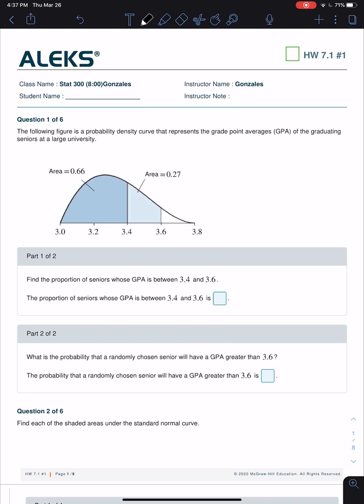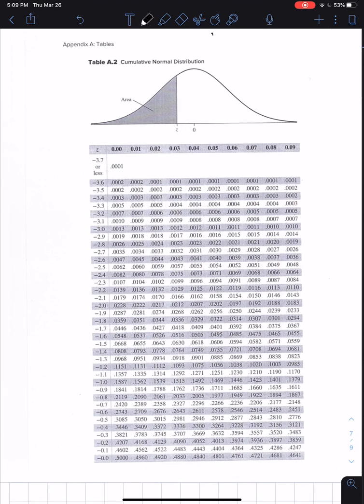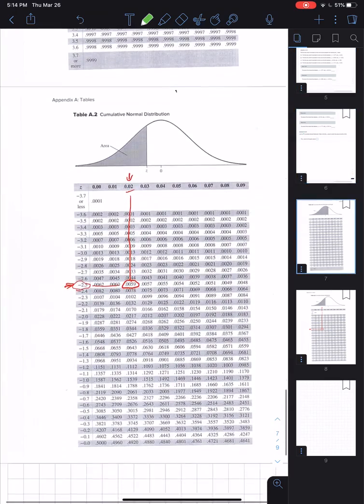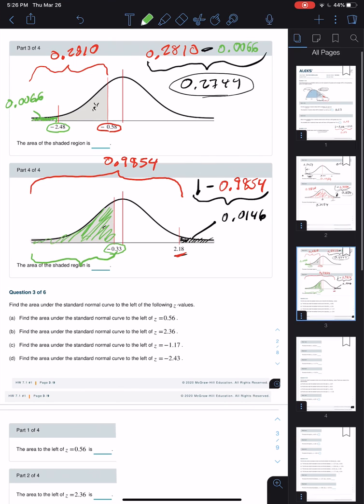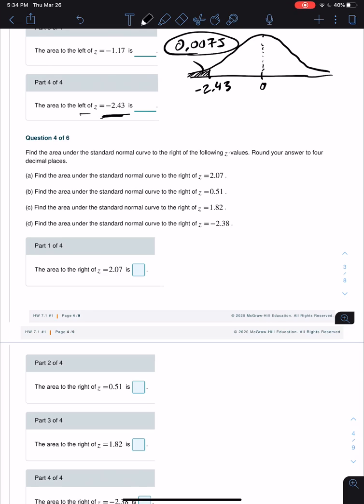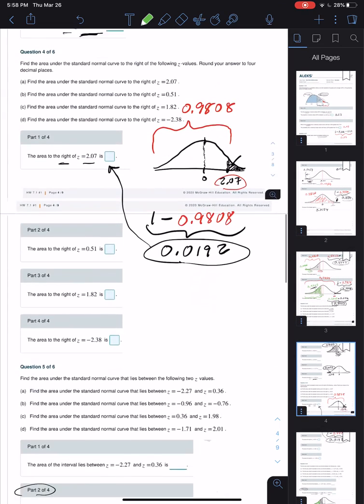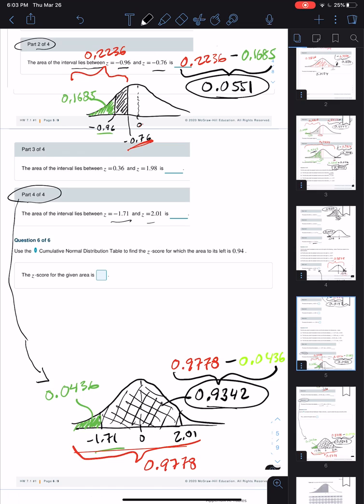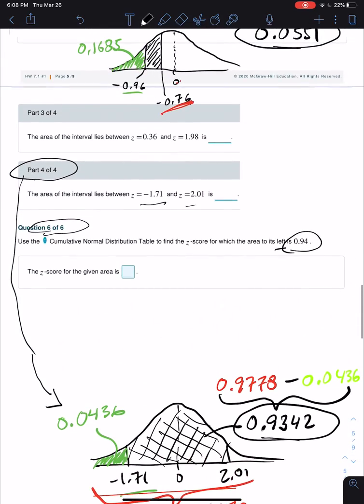Stat 300 HW 7.1